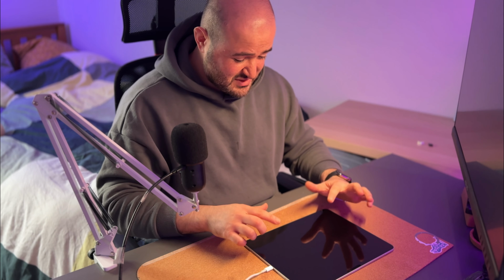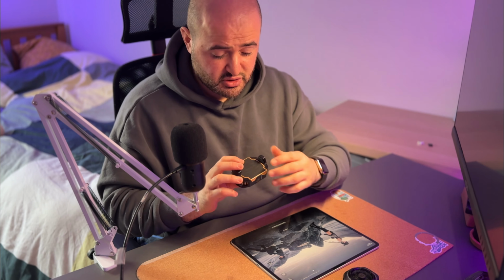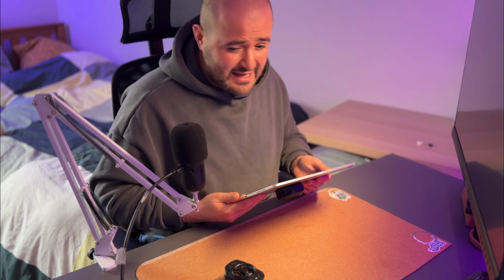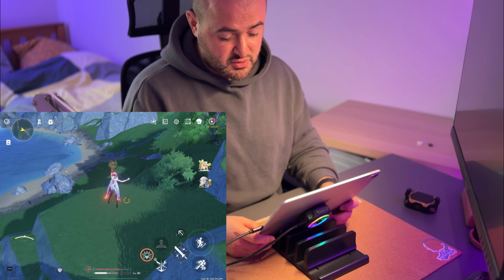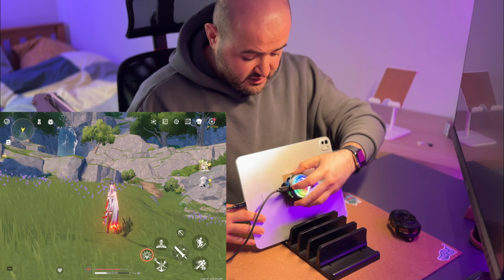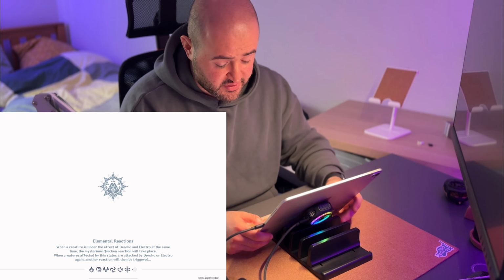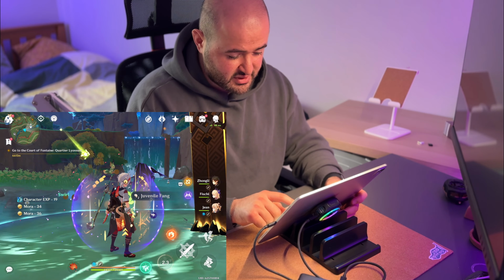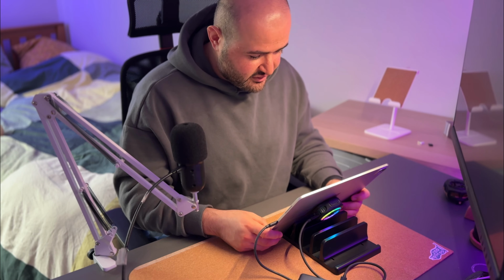Unlocking the iPad Pro M4 Max potential - Black Shark 4 Pro cooler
Unlocking the iPads potential with a cooling fan and a makeshift MagSafe attachment.
testing Genshin impact and weathering waves at max settings.